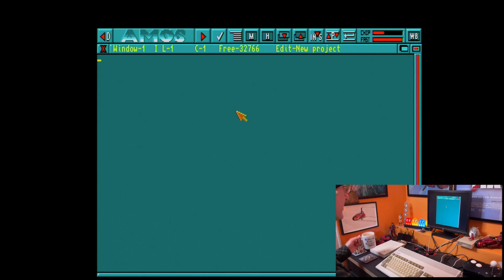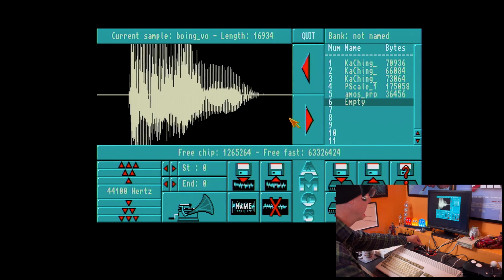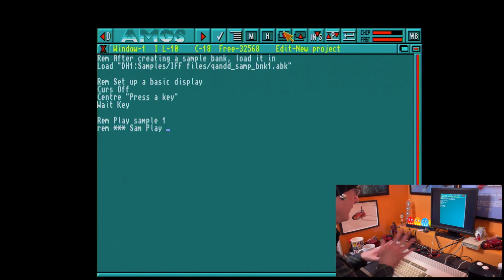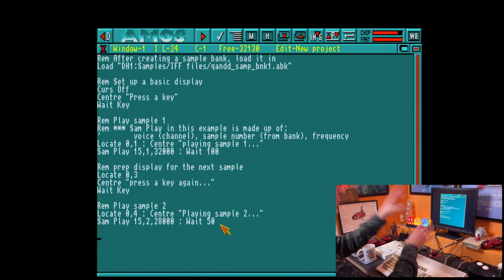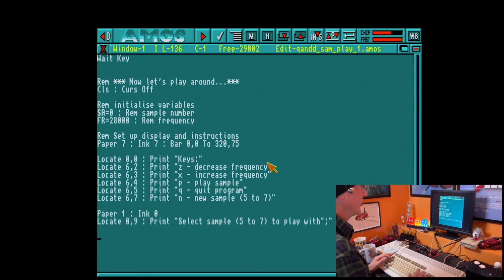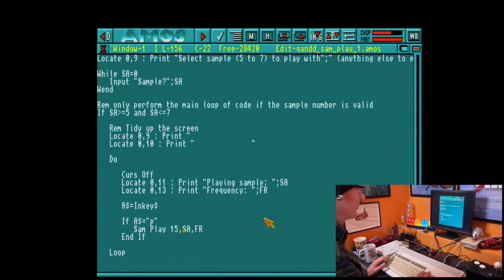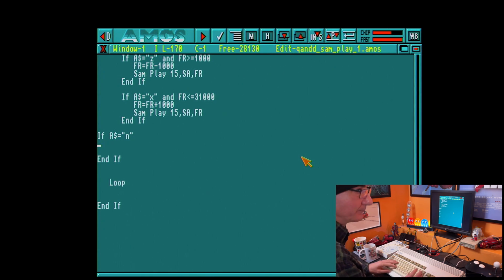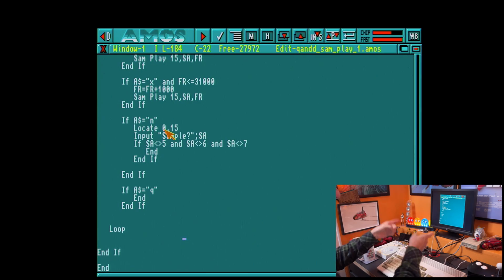AMOS - Using Sound Samples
In this AMOS video I look at using samples on your Amiga in an AMOS program.
I look at using the Sam Play command for this.

I also touch briefly on how to get sample files onto your Amiga in the right format using Audacity and SoundBox. In my case I transferred files from a smartphone to desktop computer to Amiga.

The source files AND IFF files for the program in this video can be downloaded for free

... and you can follow me on X/Twitter at: @yawning_angel
... and on BlueSky here: @yawning-angel.bsky.social

YA. 😎